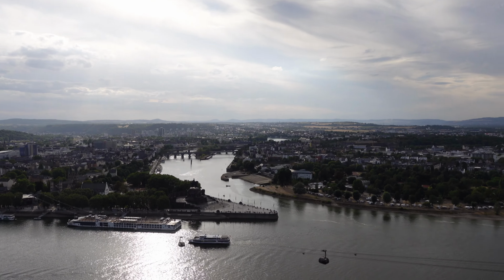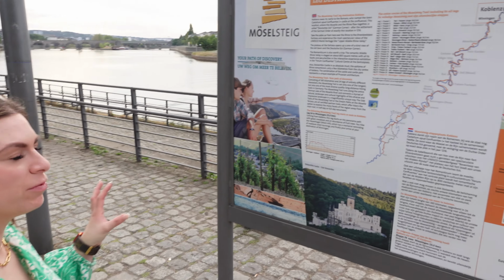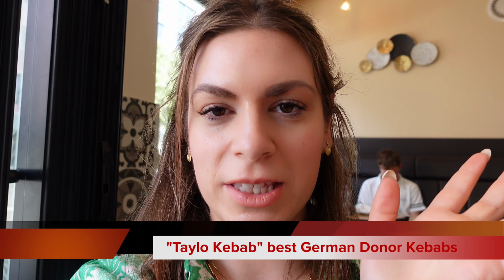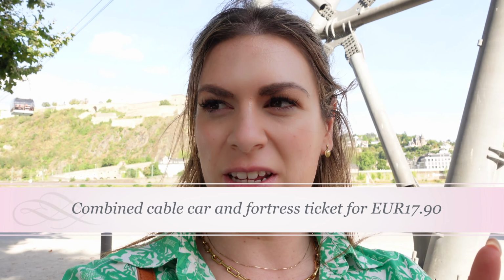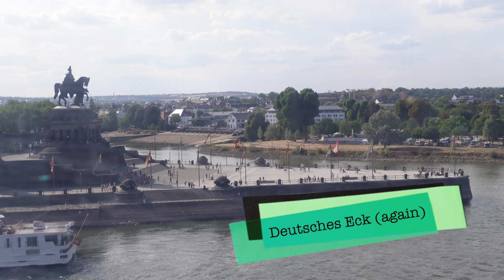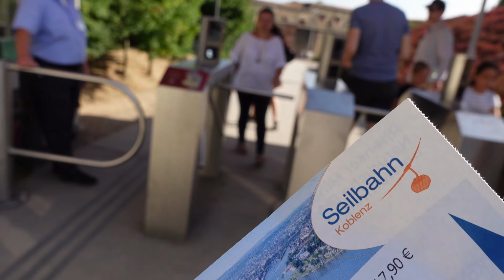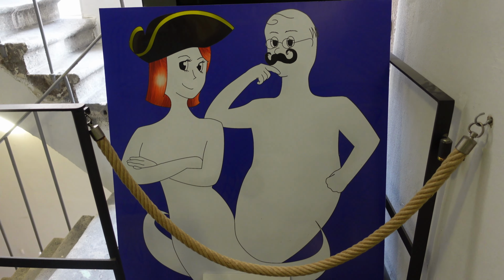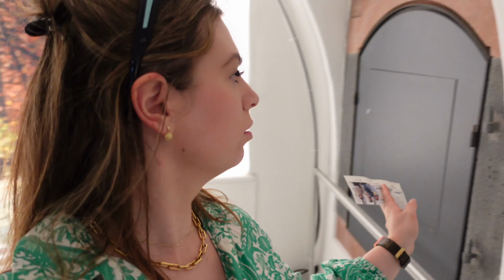KOBLENZ 4K Walking Tour & Castle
Koblenz Germany is STUNNING and here is your guide! Famed as the MOST BEAUTIFUL part of Germany I take you to Deautsches Eck, the impressive Ehrenbreitstein Fortress and show you where to get the BEST German donor kebabs in Koblenz!

All in glorious 4K HDR to take in the STUNNING VIEWS over Koblenz and the rivers.
This is a fun guide with all you need to know including how to get to Koblenz from Frankfurt, what tickets you should get, where to sip cocktails and how to make the best of this beautiful place.

TIMESTAMPS
00:00 Welcome to Koblenz
00:16 Deutsches Eck and History
01:19 Food & Cocktails
01:40 Best German Donor Kebab
02:12 Heading to the Fortress & Ticket info
02:46 Cable car and Views
03:43 Ehrenbreitstein Festungpark
04:18 Ehrenbreitstein Fortress
06:42 Incredible views of Koblenz
07:18 Walk along River
08:09 Conclusion

This and all content is for entertainment and educational purposes only.